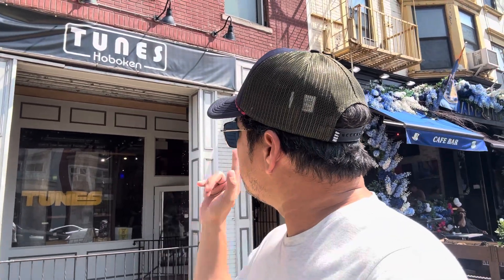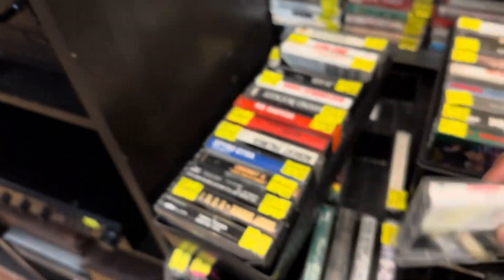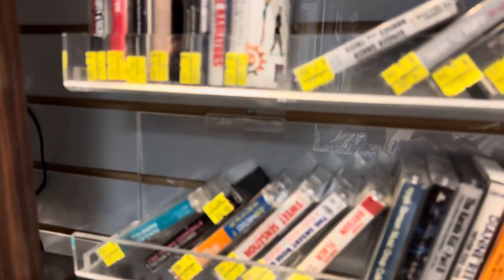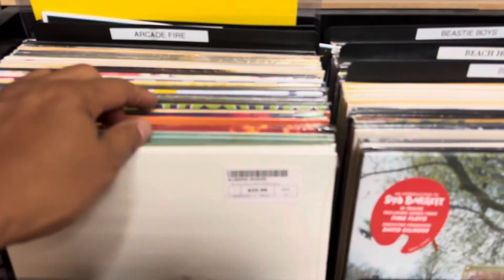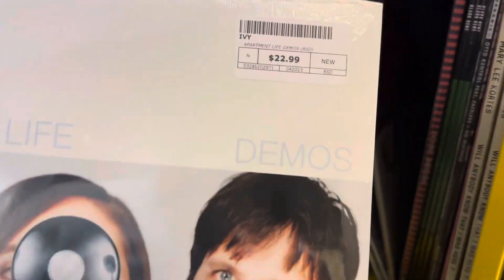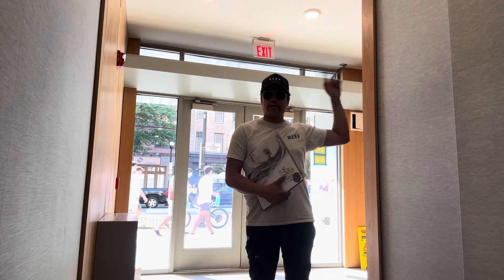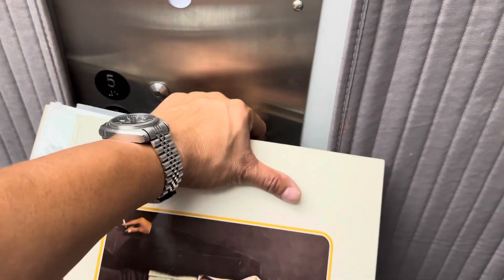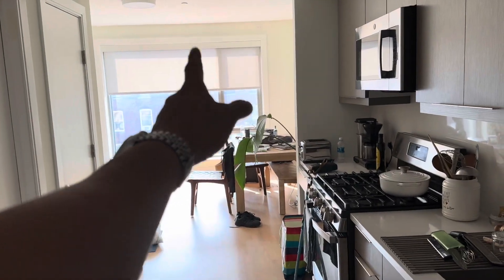@ Tunes Record Store In Hoboken Close To New York ( Good Stuff!!!!)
Exploring Hoboken & Exploring The vinyl Record store Close To New York City